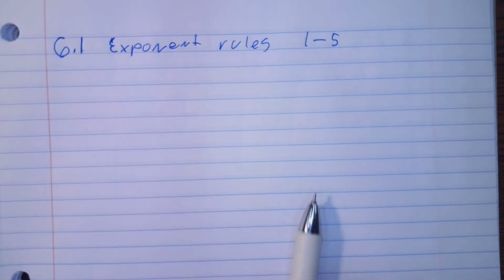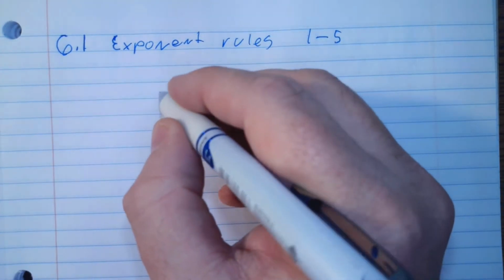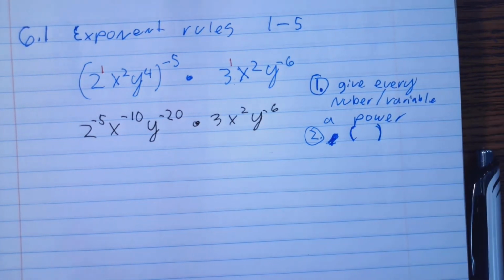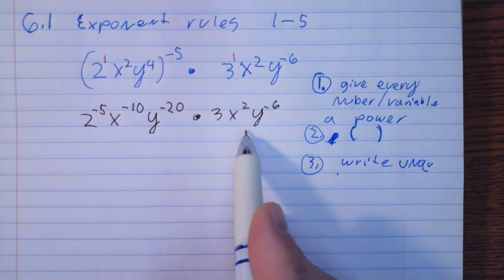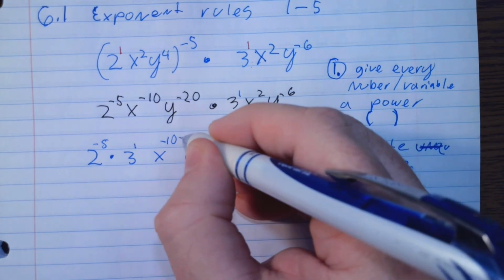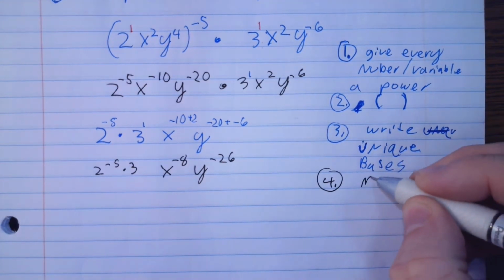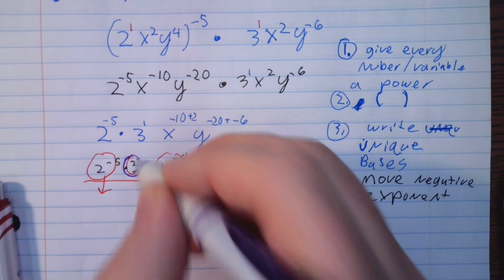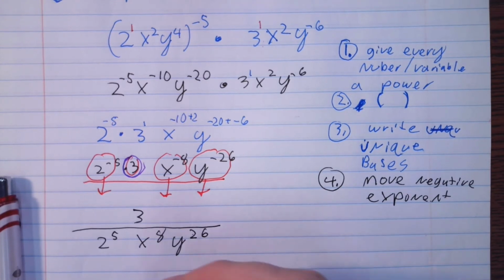A 6 1 eponent rules 1 5